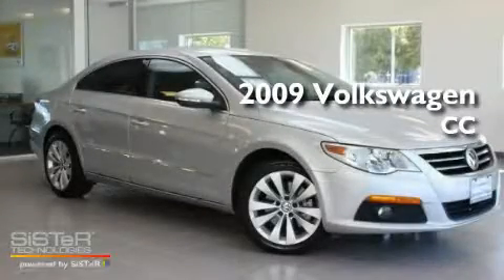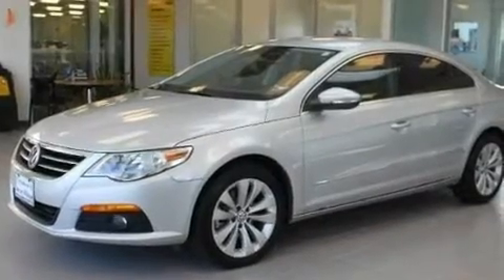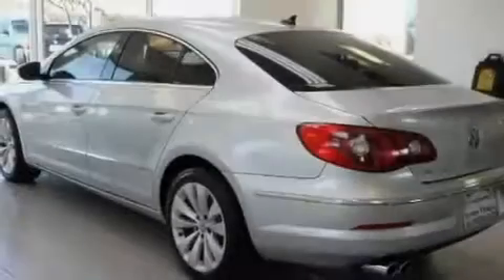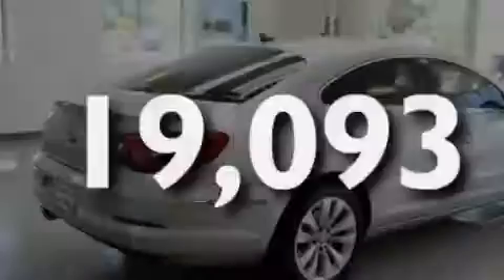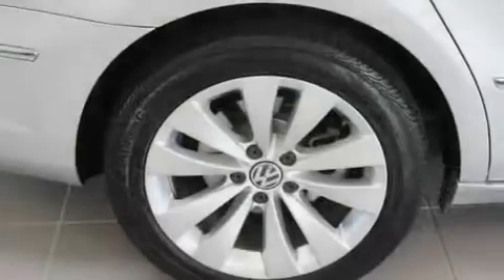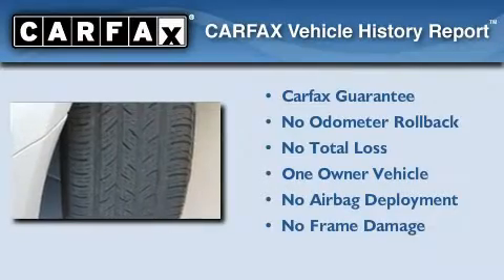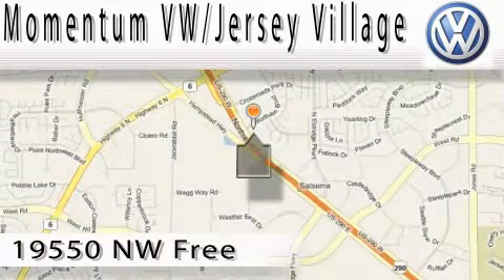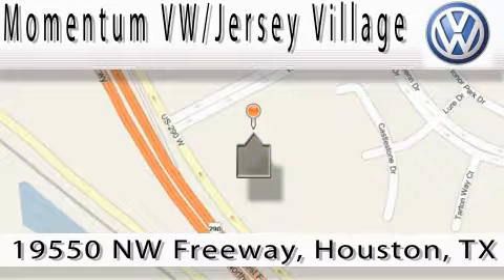2009 Volkswagen CC Houston TX 77065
Year: 2009
 Make: Volkswagen
 Model: CC
 Engine: 2.0L I-4 cyl
 Trans.: Automatic
 Exterior: Gray
 Miles: 19,093
 Interior: Black

 2009 Volkswagen CC Houston TX